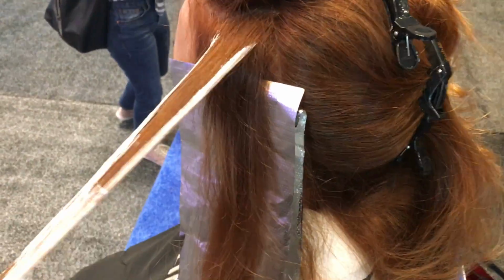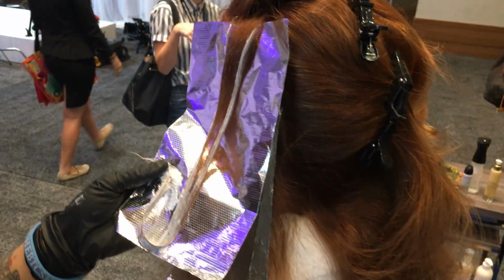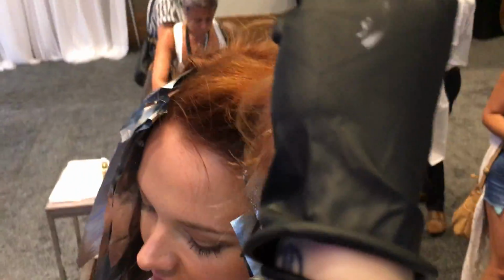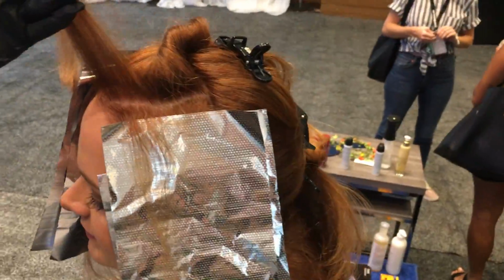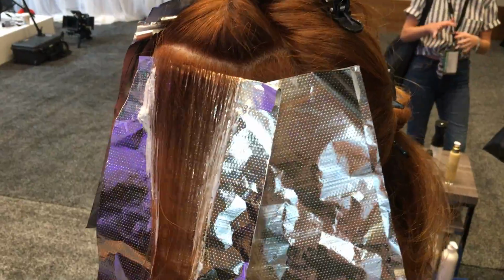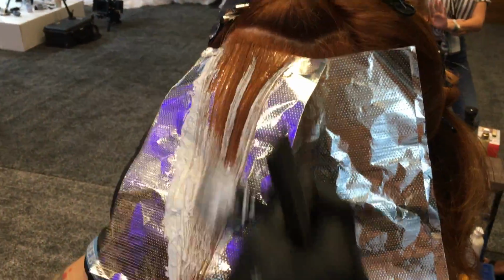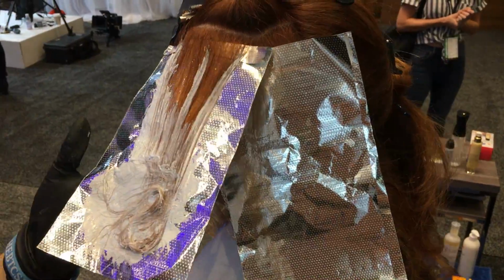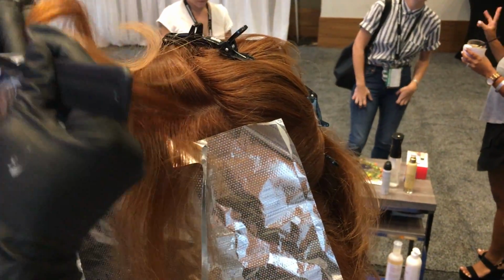How-To: Halo Balayage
Add dimension to your autumn coppers and gingers with this halo balayage technique, spotted at thebtcshow Connection Center in the PHYTO/SUBTIL Studio! Why is it a halo balayage? Because it adds a halo of color, a gorgeous glow! Here’s how to do it